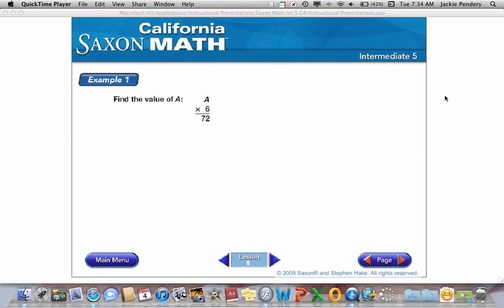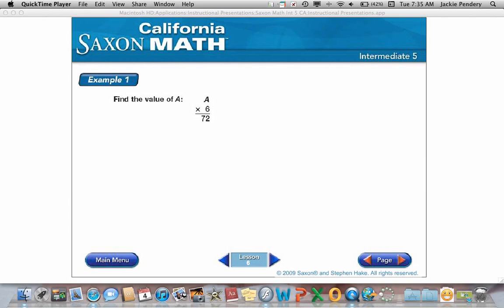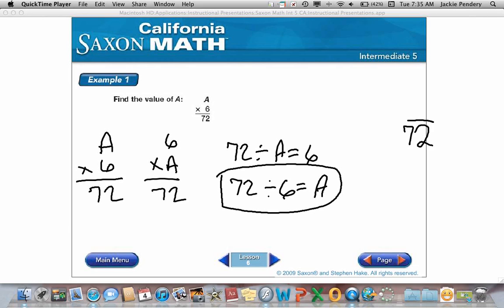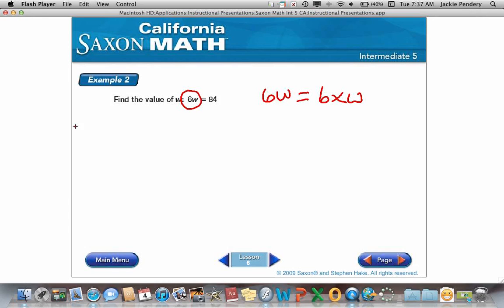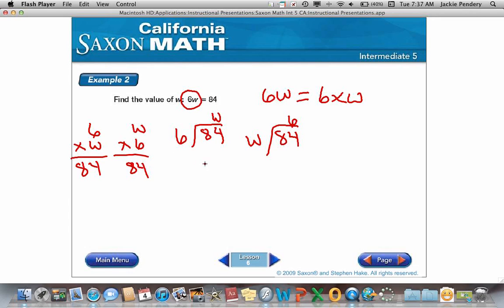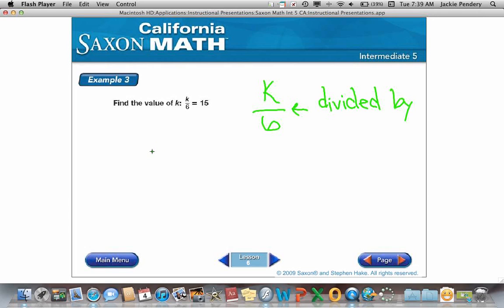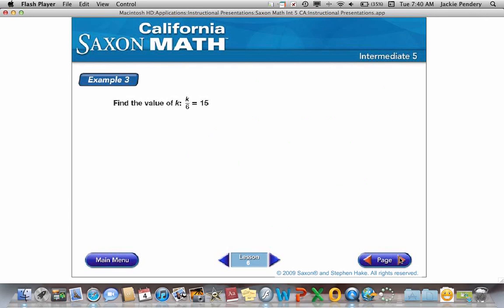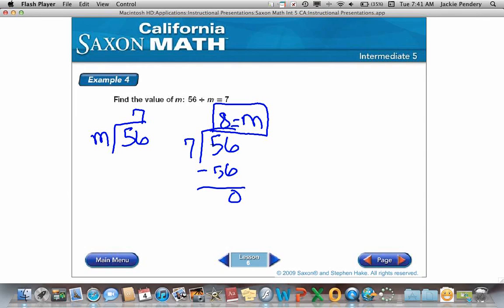Saxon CA5 Lesson 6